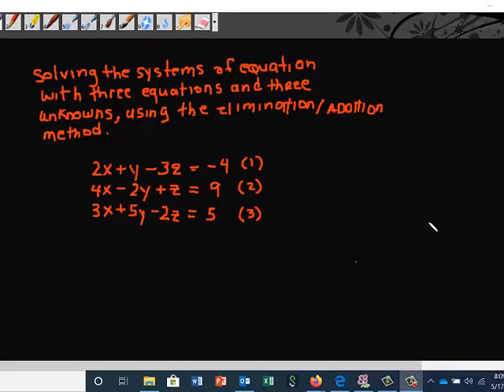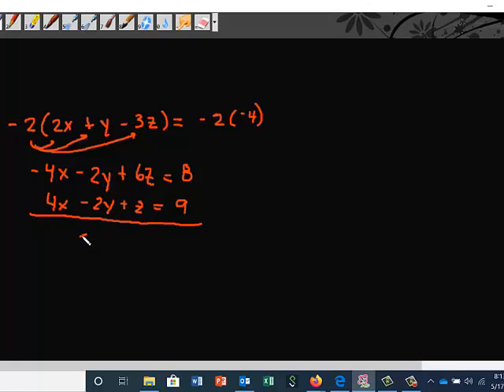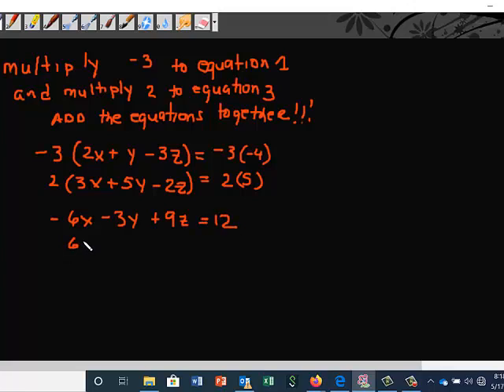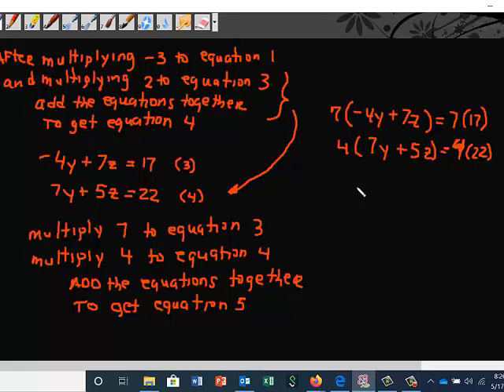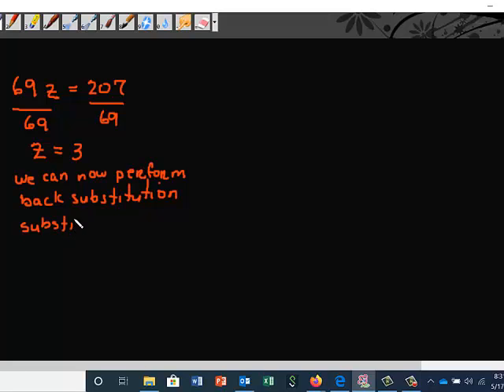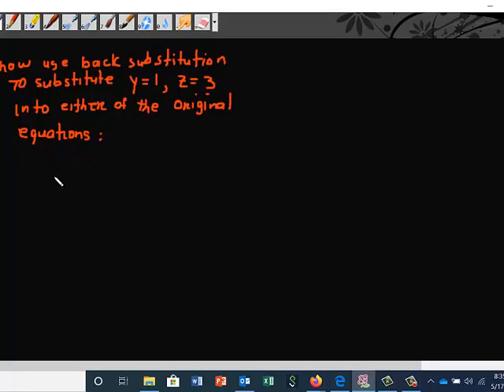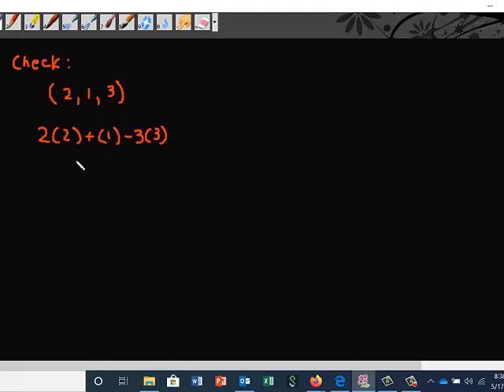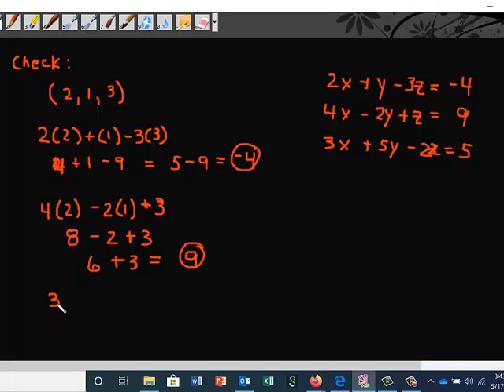Systems of equations 3 equations and 3 unknowns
This video is solve a systems of equations with 3 equations with 3 unknowns.